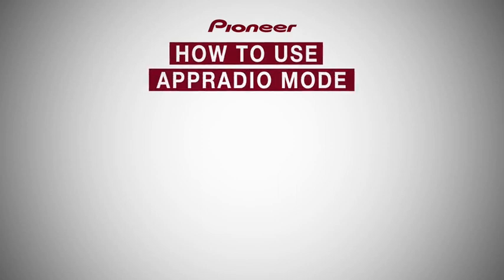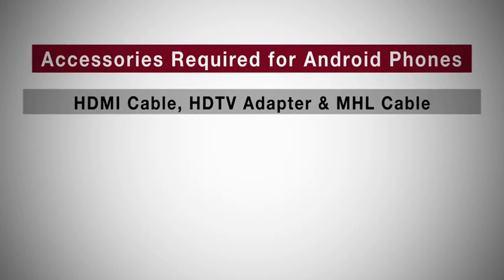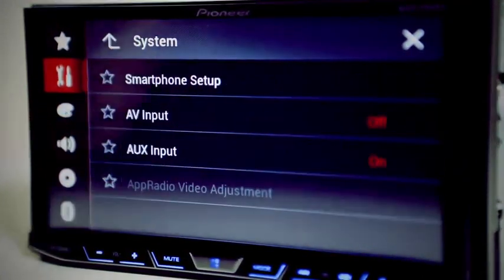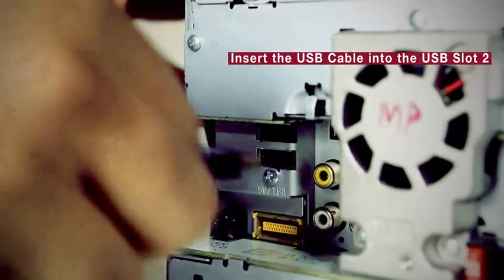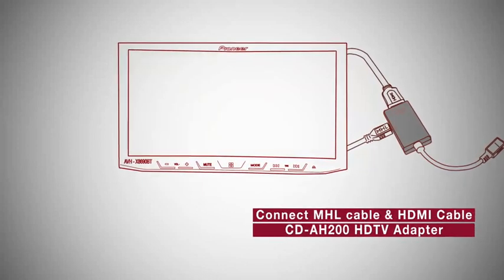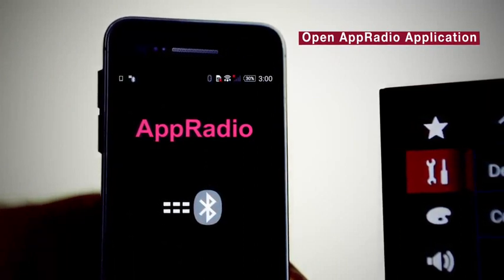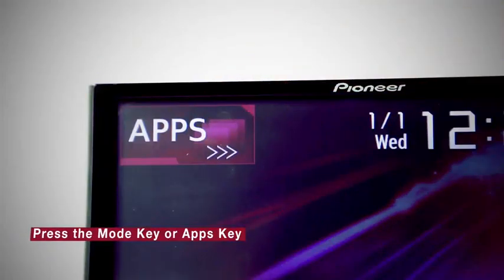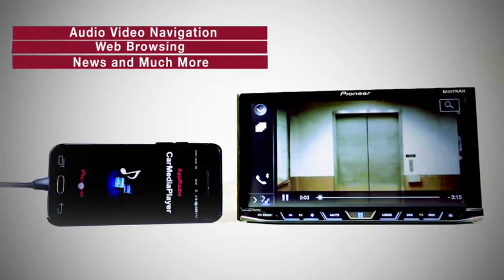AppRadio for Android phones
How to use AppRadio using compatible Android phones with AVH-X8690BT